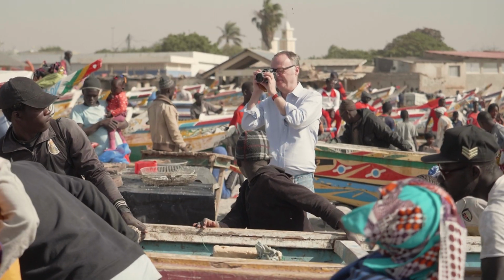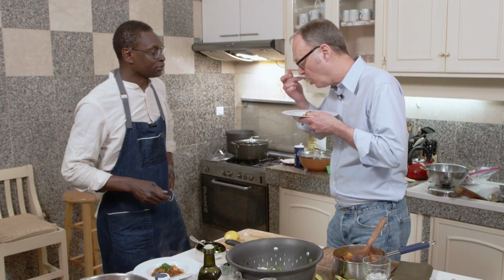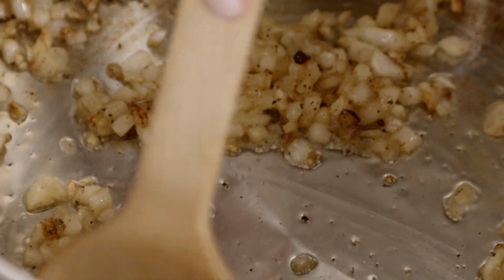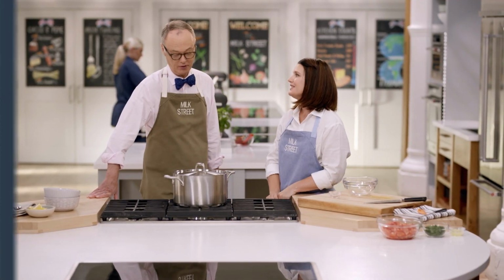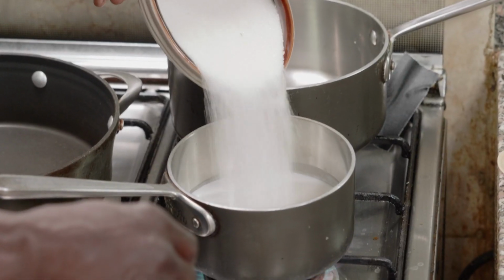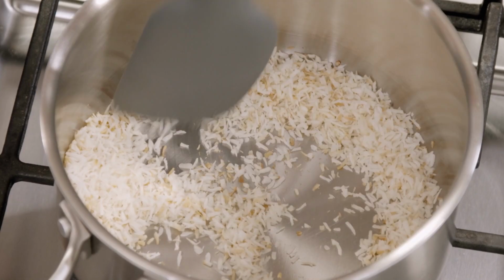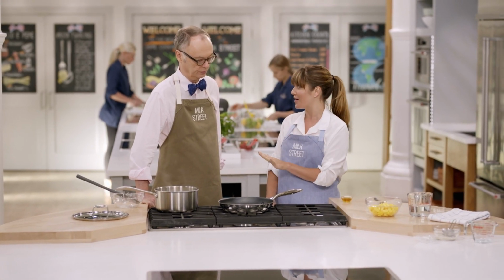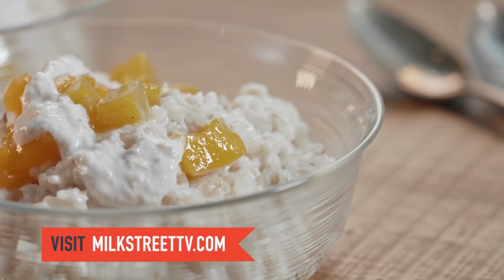A Trip to Senegal | Milk Street TV Season 2, Episode 17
In this episode, Christopher Kimball travels to Senegal to learn North African cooking techniques with Senegalese chef, restaurateur and author Pierre Thiam. Back at the kitchen, Milk Street Cook Lynn Clark show us how to make Black-Eyed Pea and Sweet Potato Stew (Ndambe), and later Milk Street Cook Catherine Smart teaches us how to make a Senegalese dessert, Mango and Coconut Rice Pudding.

where you can try your first 12 weeks of digital access, a print subscription, or both, for only $1.